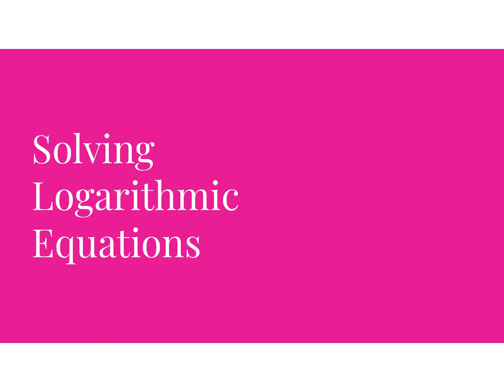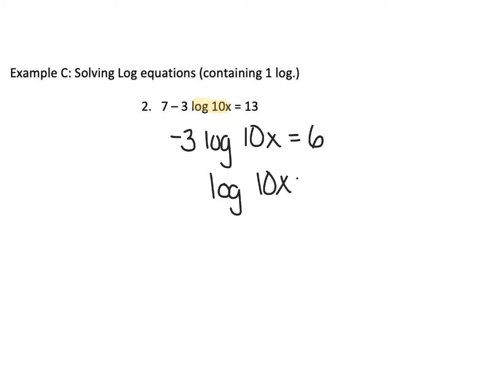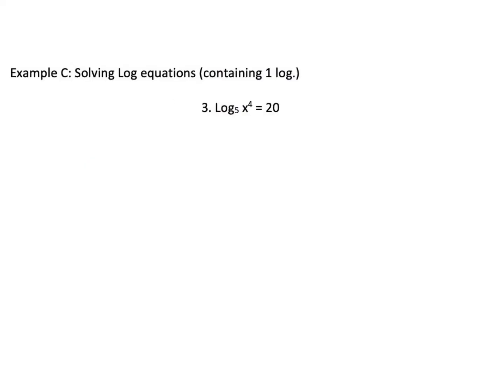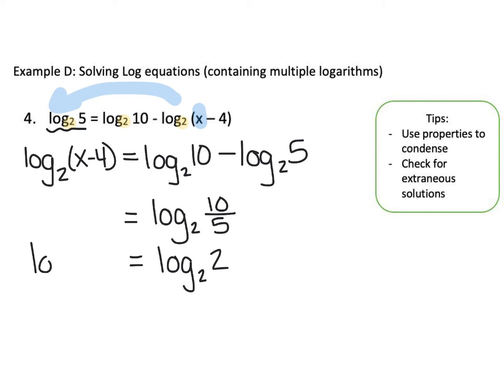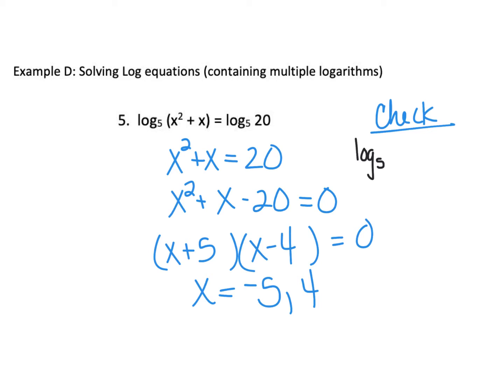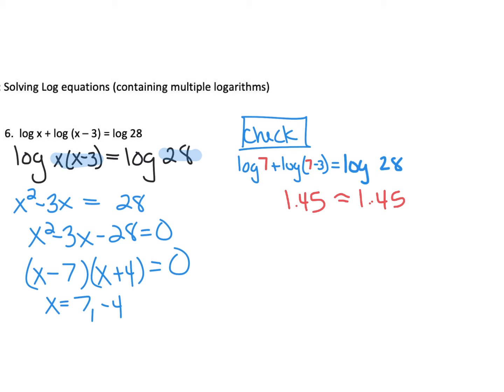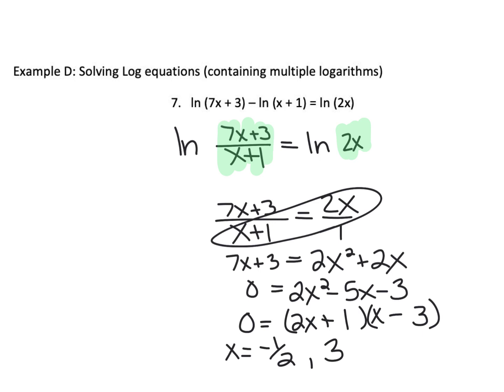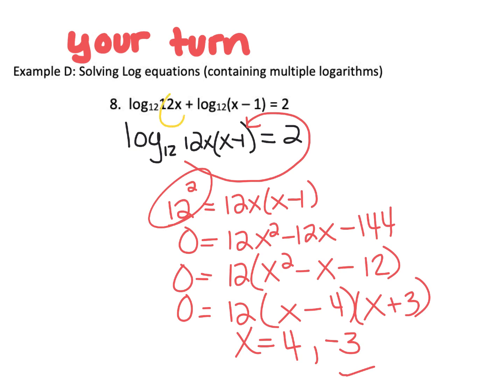Solving logarithmic equations